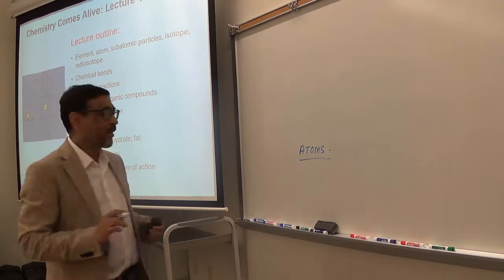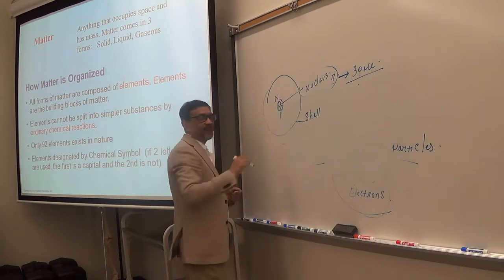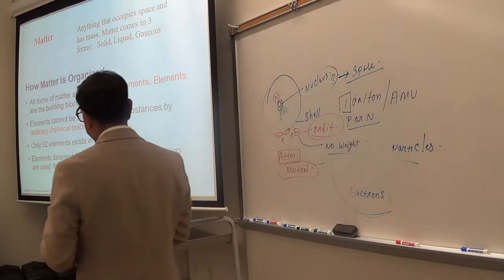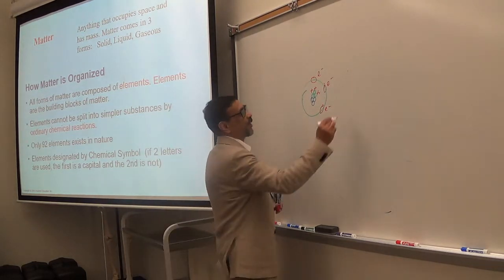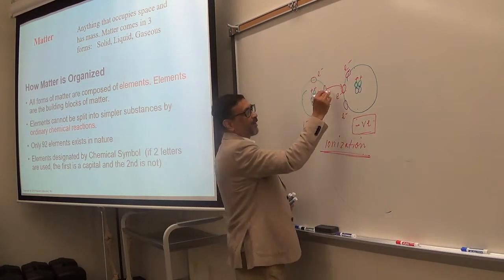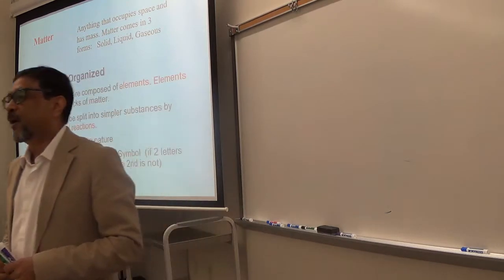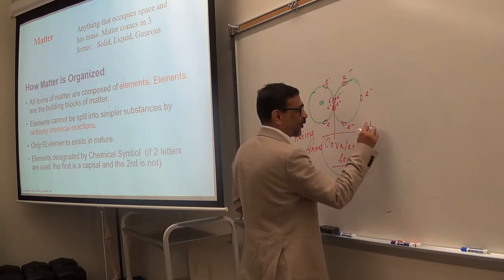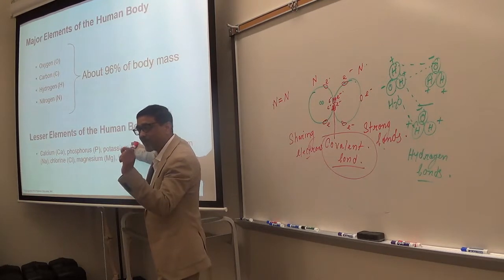Chemistry of life 1